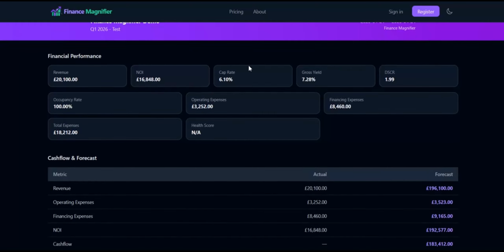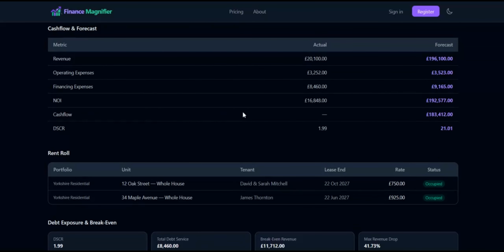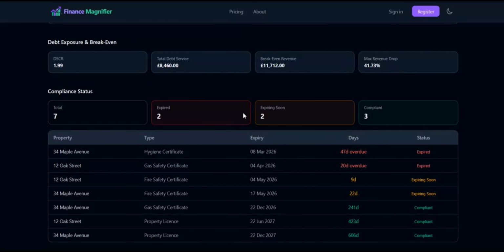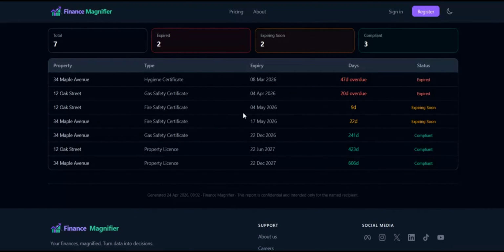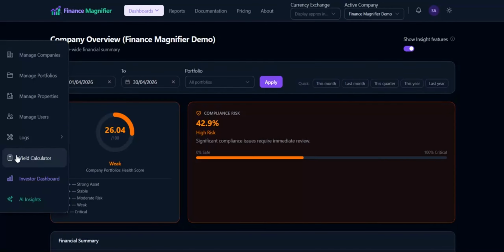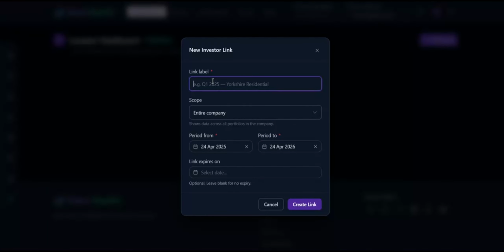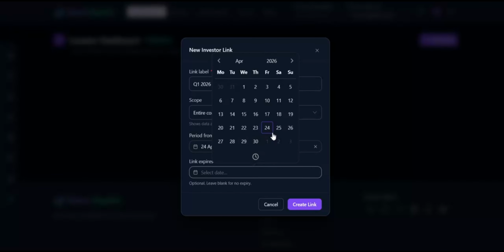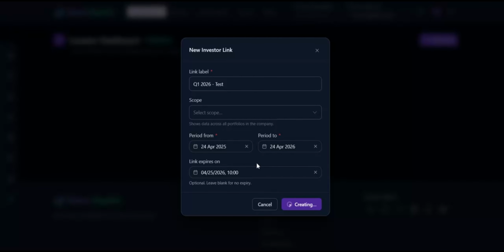Finance Magnifier - Investor Grade Dashboard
Your lender wants a portfolio update. Your business partner needs to see the numbers. Your investor is asking for a report.

You could export a PDF, attach it to an email, and hope they read it before the figures change.

Or you could send them a link.

Finance Magnifier's Investor Dashboard lets you create a live, branded, shareable view of your portfolio — accessible to anyone you choose, with no login required on their end.

They see your portfolio financials, rent roll, cashflow position, debt exposure, and risk score — all live, all accurate, always up to date.

You control exactly what they see. Company-wide or a single portfolio. Set the date range. The link does the rest.

No more stale exports. No more back-and-forth. Just a clean, professional view of your data — on demand.

The Investor Dashboard is available on the Magnification Plan.
Finance Magnifier — your portfolio, presented the way it deserves to be.

Your finances, magnified. Turn data into decisions.